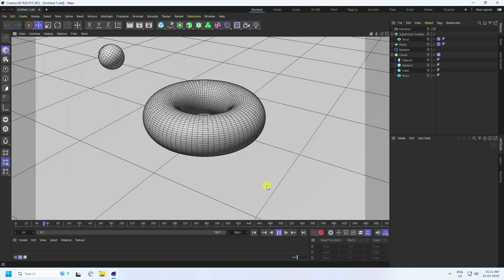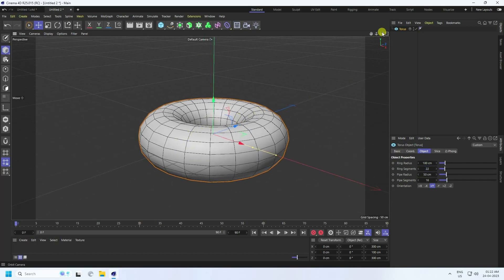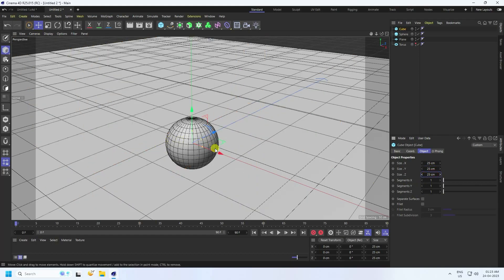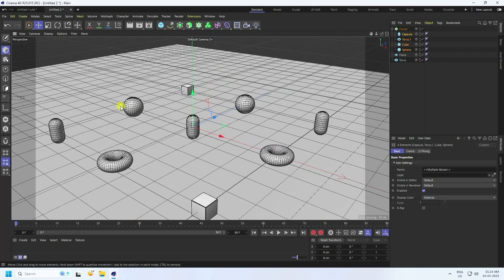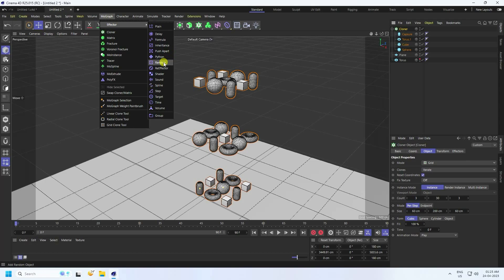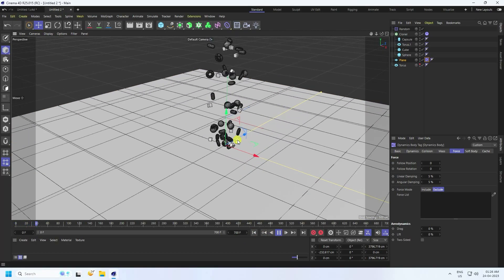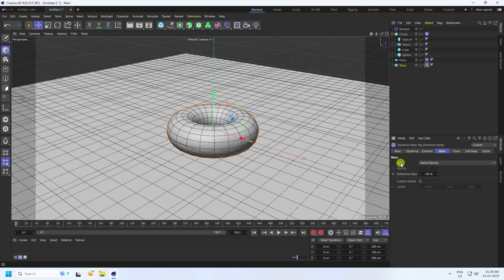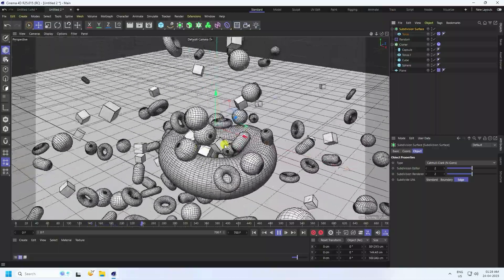Easy Cinema 4D Tutorial | Cinema 4D Absolute Beginner's Tutorial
in this video, you will learn cinema 4d soft body animation guys its new and creative cinema 4d tutorial.